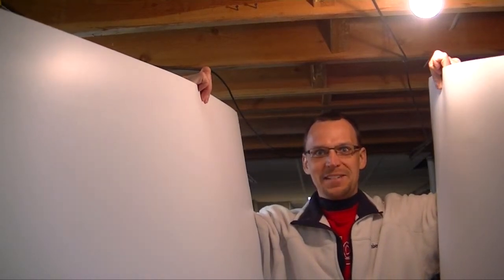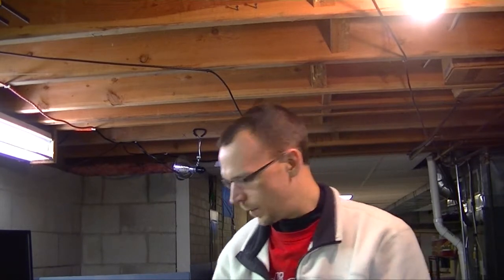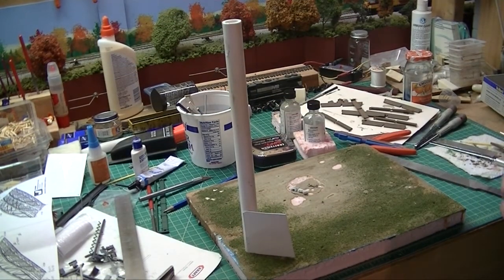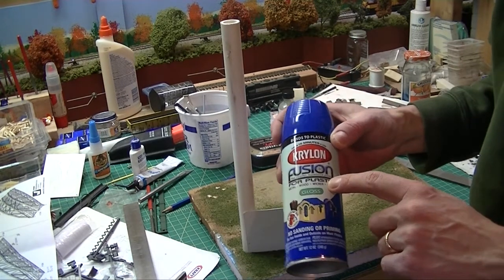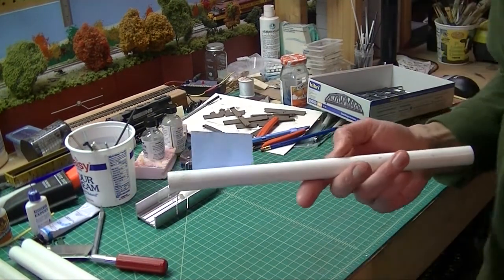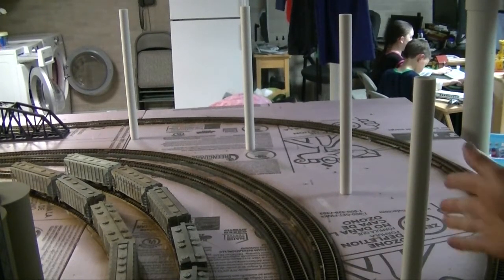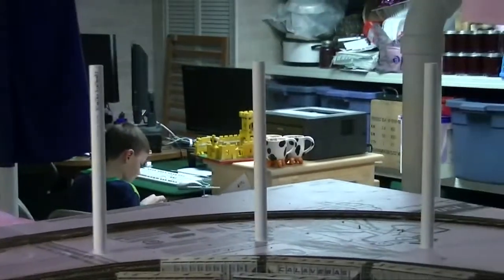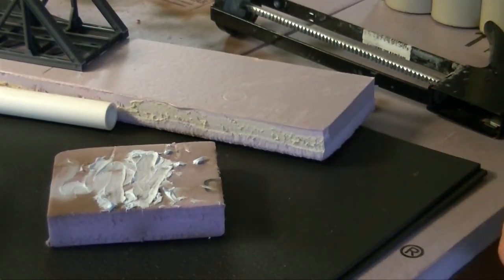Feeling Two Sheets to the Wind - Using Styrene Sheets for Backdrops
I found an online supplier of large sheets of sytrene.  Just want the doctor ordered for making some curved backdrops on the new section of layout.  You can find the site here:

Product was delivered quickly and work perfectly for the backdrops.

As mentioned also, I used plaster.com to order new Hobby Plaster which is similar to Woodland Scenics Smooth It.  Much better in terms of price per pound.  And I do mean  pound. . .

A quick how-to on how I weather my freight car trucks and building of the Kibri bridge kits that I ordered.